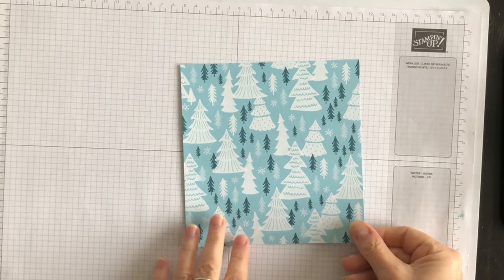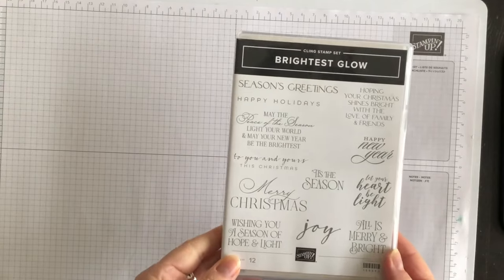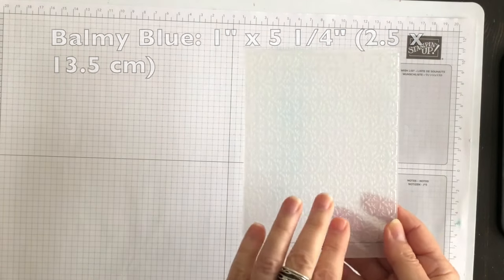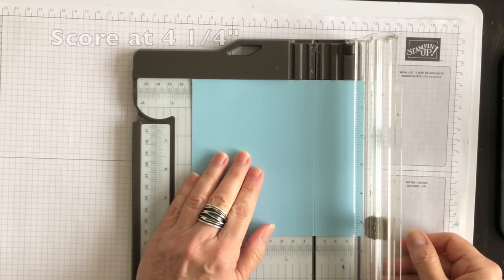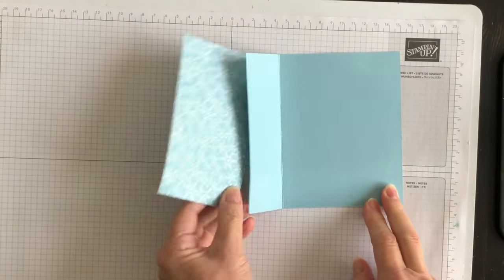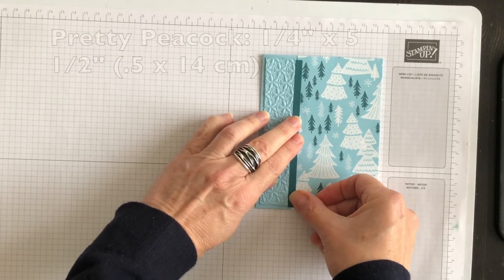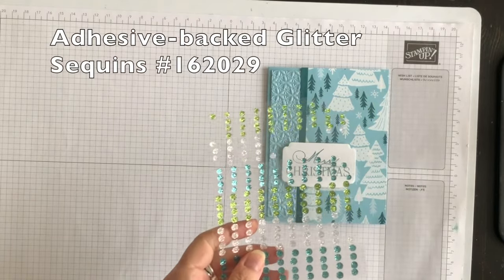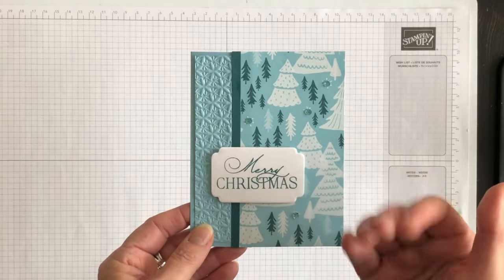A Walk in the Forest Fun Fold card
A couple of weeks ago I showed how to create an impressive Christmas card that you can easily make multiples of. I got a great response from that video and many of you requested that I share another easy idea. So this video is for you - it's a simple fun fold idea that I learned myself this week!